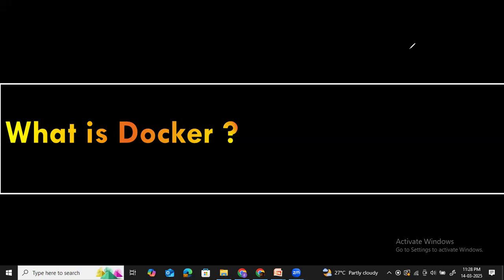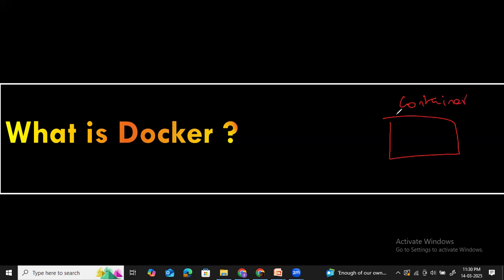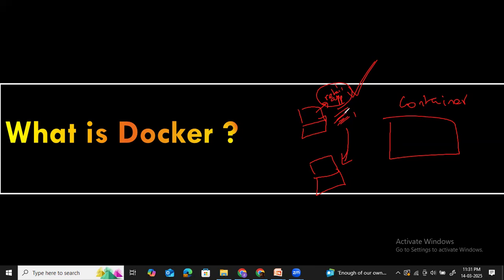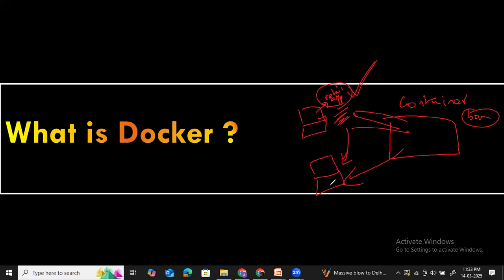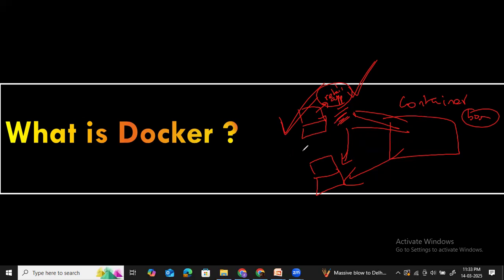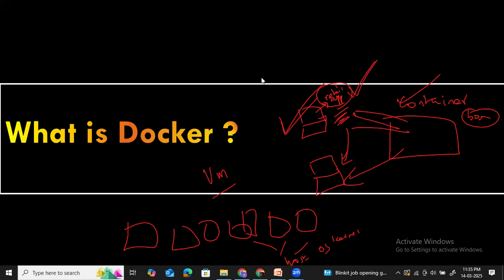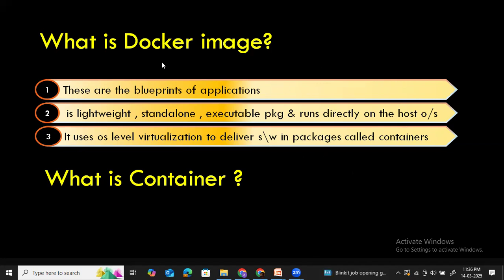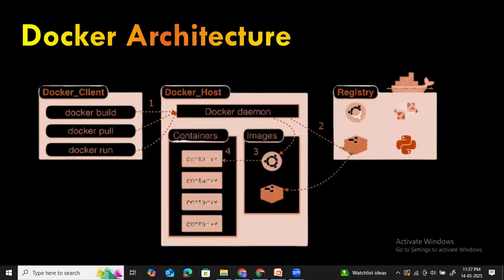Day 2 Webinar - Docker Container Hands-on (recap) Part 1